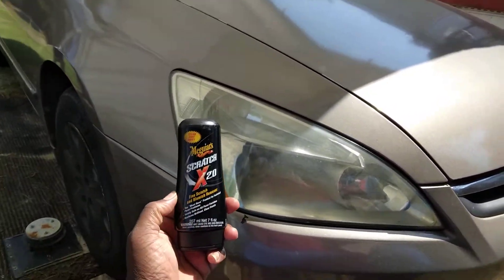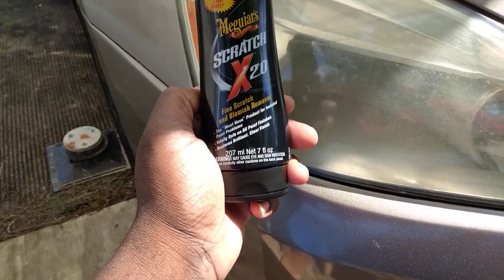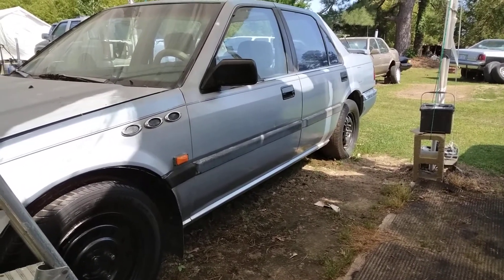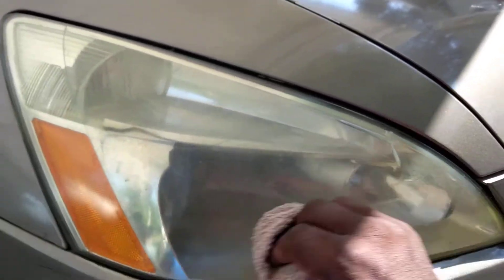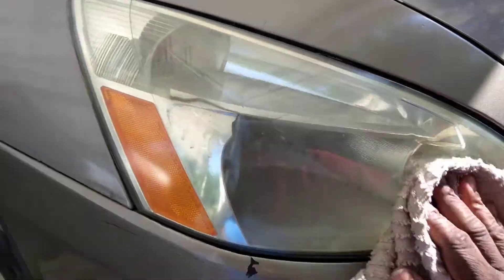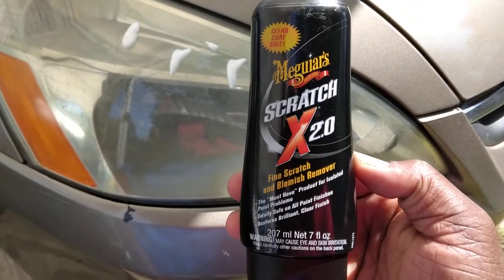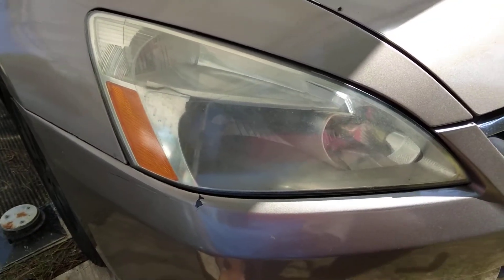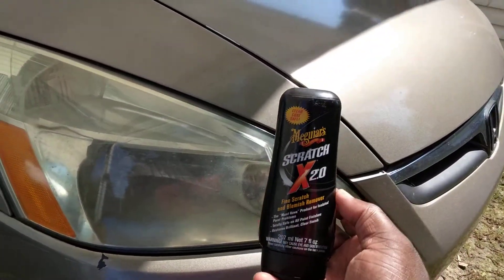meguiar's scratch x 2.0 is a great clear for headlights on these cheap made cars 🚗